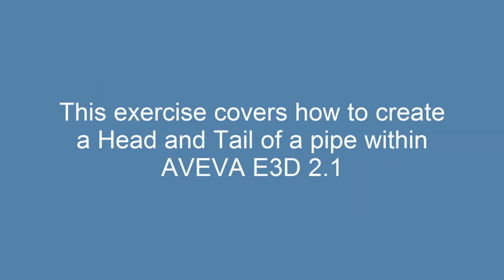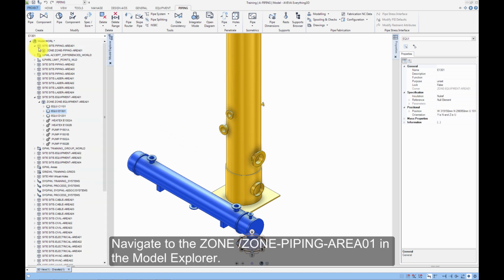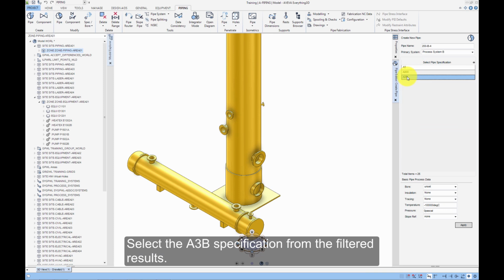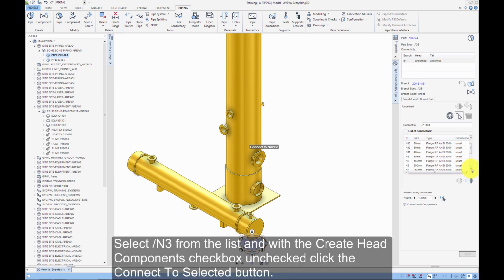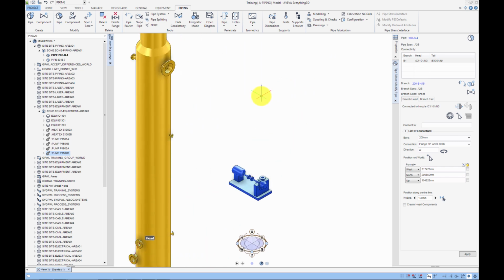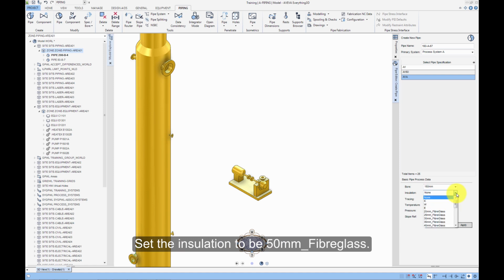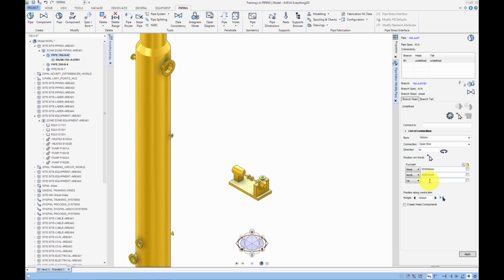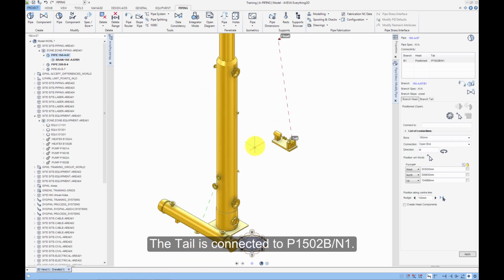Aveva E3d - Piping design